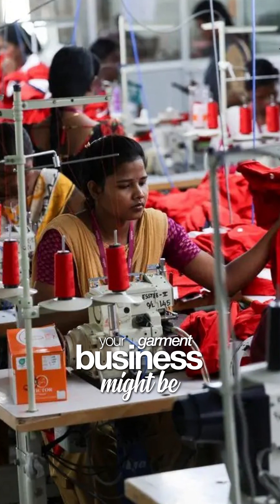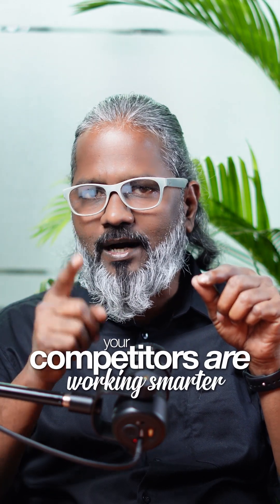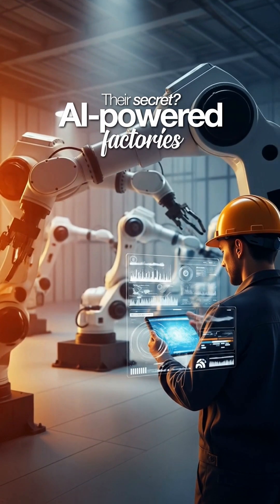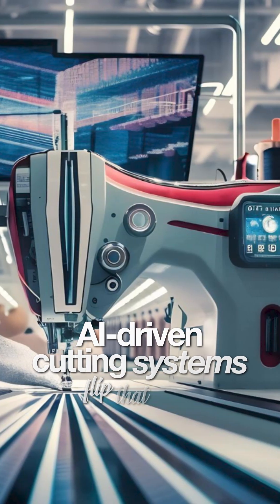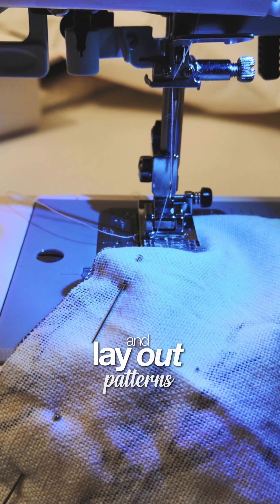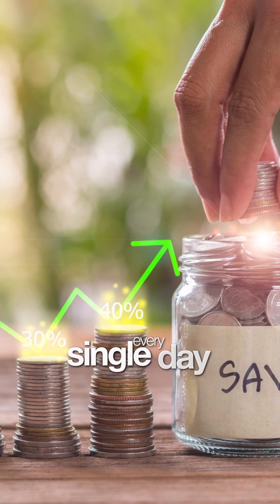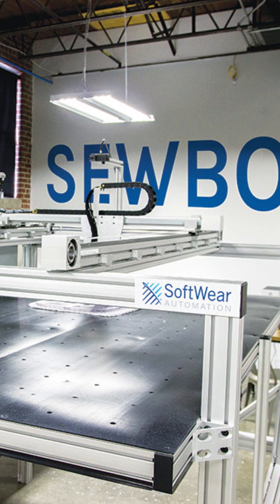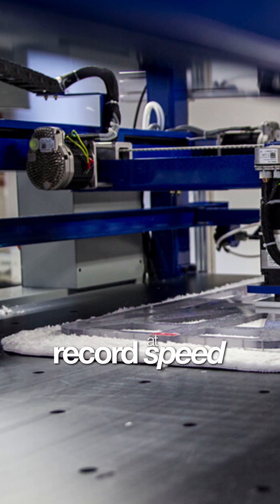Garment Factories That Don't Do This Are Dying Out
Are you ready to take your garment business to the next level? Discover how the latest AI technology is transforming the fashion and apparel industry — from automated design and smart inventory management to predictive demand forecasting and AI-driven production.

In this video, we’ll show you why your garment business needs this AI upgrade — and how it can help you reduce waste, improve efficiency, boost profits, and stay ahead of competitors. Whether you run a clothing brand, textile factory, or fashion startup, this AI innovation will give your business the edge it needs in 2025 and beyond.

✨ What you’ll learn:

✅ How AI is revolutionizing the garment manufacturing process

✅ The benefits of AI in apparel design and supply chain management

✅ Real-world examples of fashion brands using AI successfully

✅ Steps to upgrade your garment business with smart automation

📈 Don’t get left behind — the future of fashion is digital, data-driven, and powered by AI.

👉 Watch now to learn how to implement this AI upgrade in your business today!